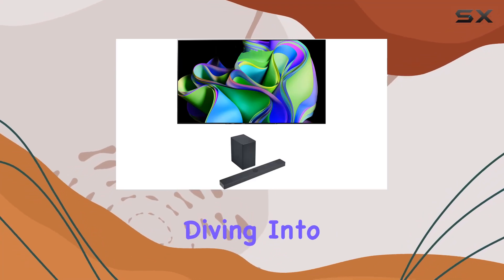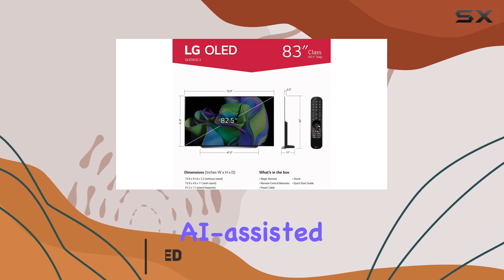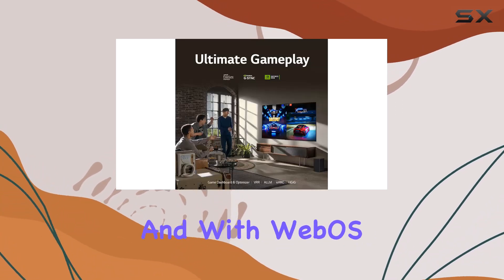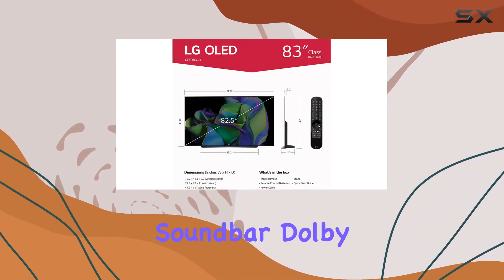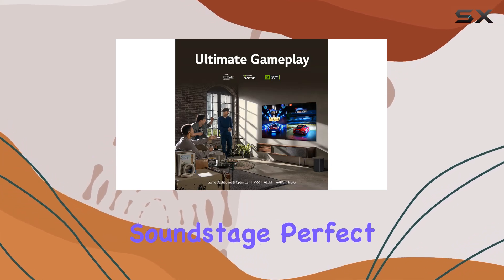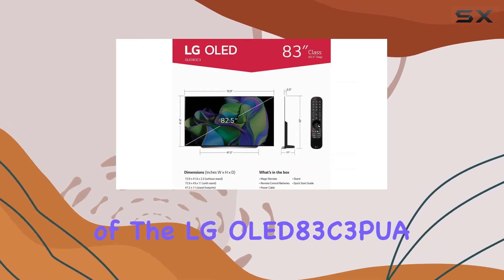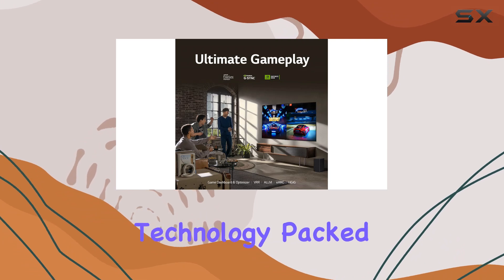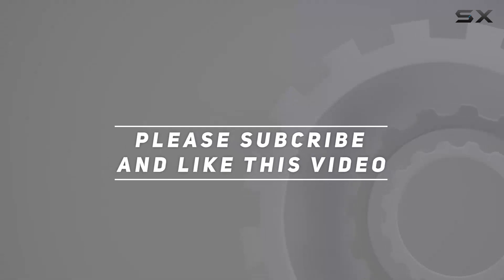LG OLED83C3PUA 83 Inch OLED TV & SC9 Soundbar Review 2023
0:00 Intro
0:06 Review

Things that we mentioned in this video:
LG OLED83C3PUA 83 Inch : B0CMS14GGP